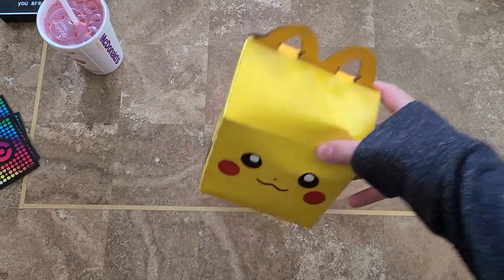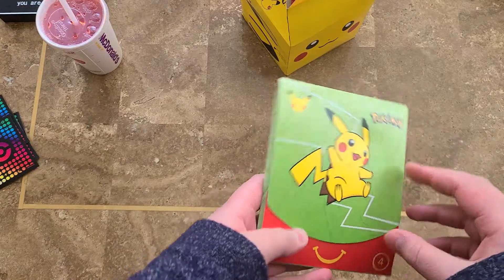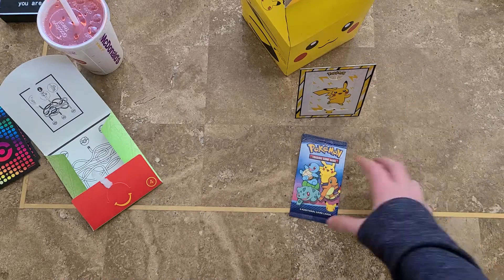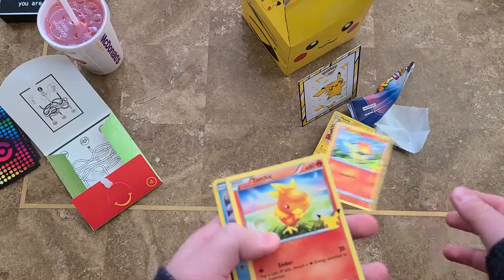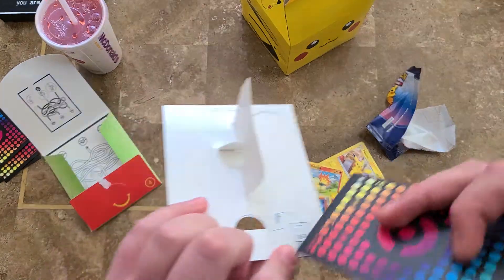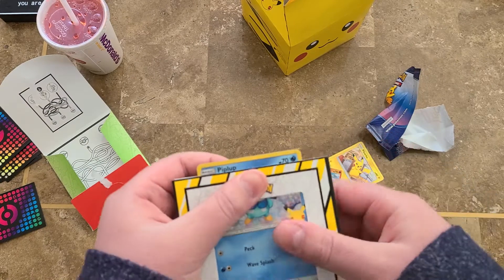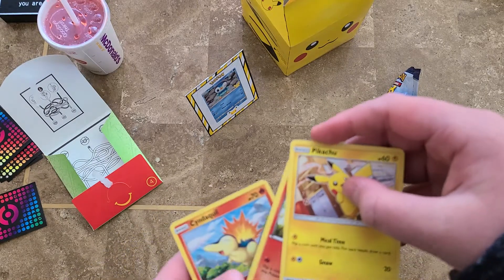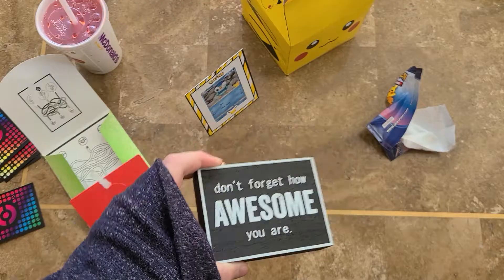Opening Pokemon McDonald's Card Pack!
Pokemon Cards Are Fun!